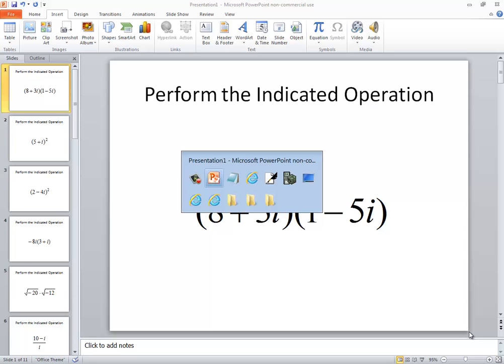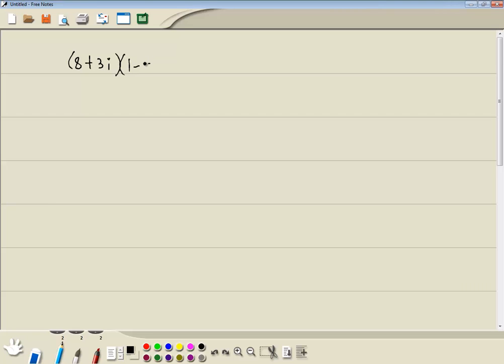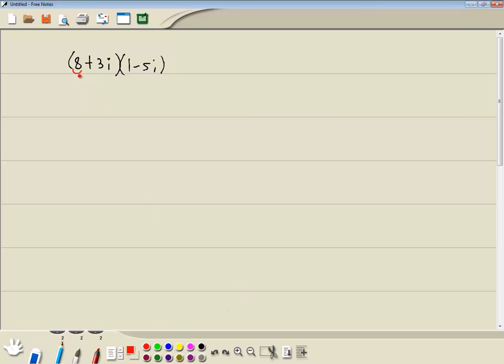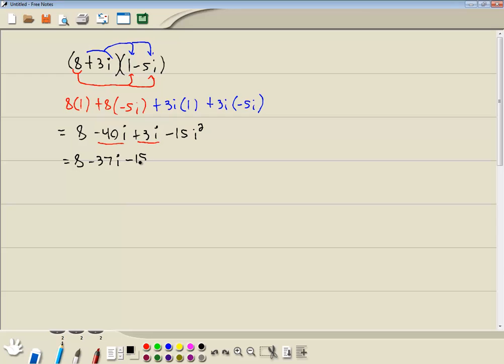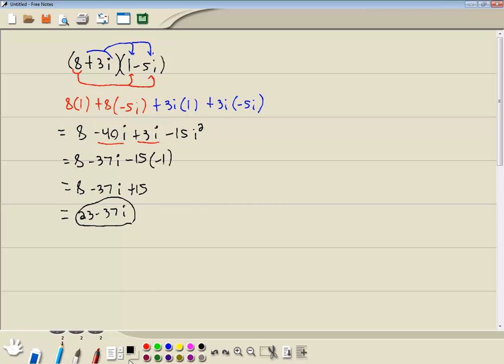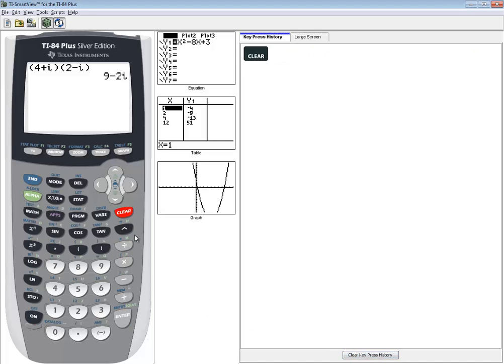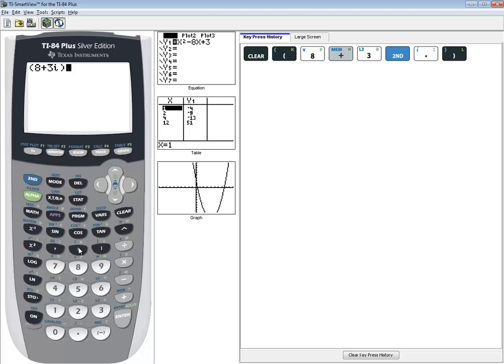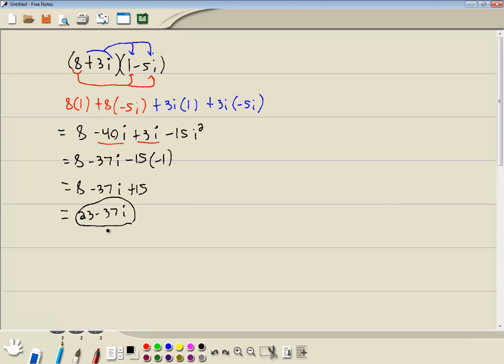Algebra - Homework - P1122014637